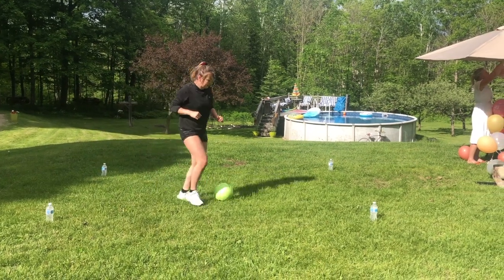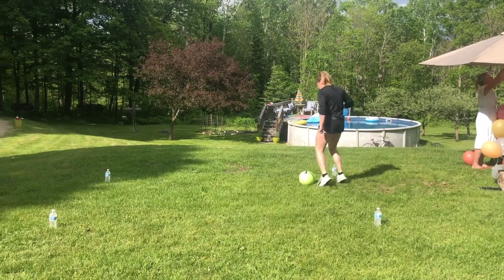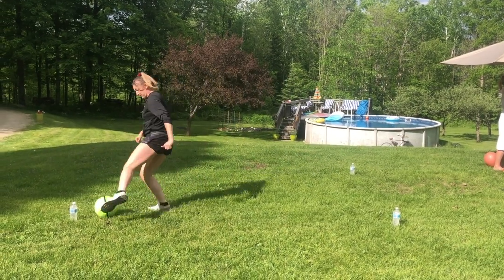Active Start (U4-U5) Week 2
Our activities are designed to help your kids grow as soccer players and allow them to enjoy 100% fun soccer- no matter where they are!